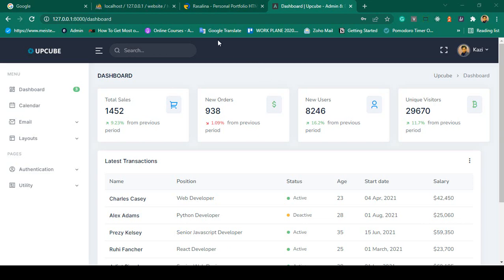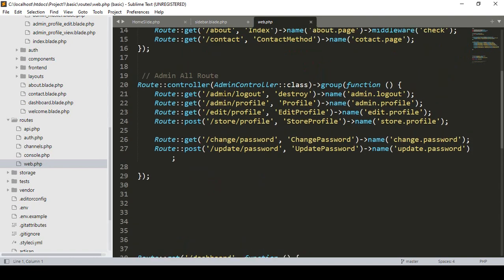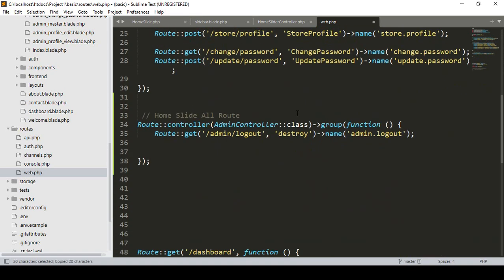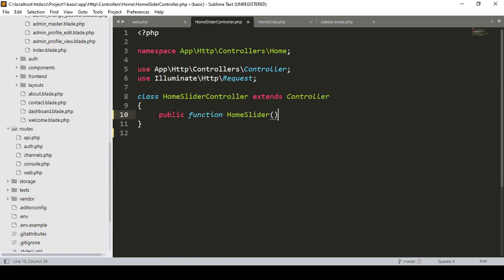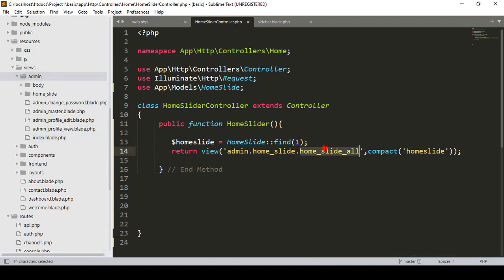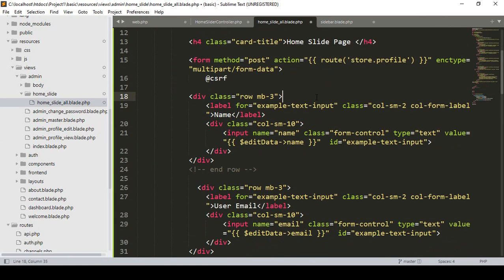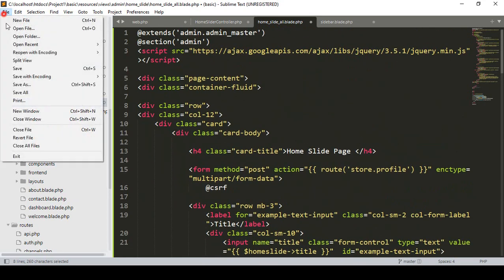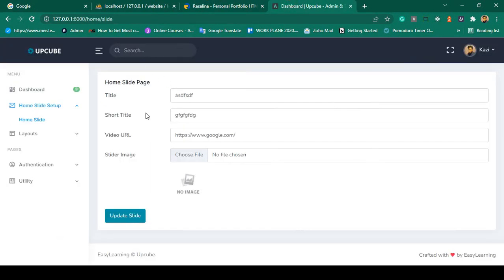Laravel 9 Project #39 | Backend Home Page Slider Option Part 2